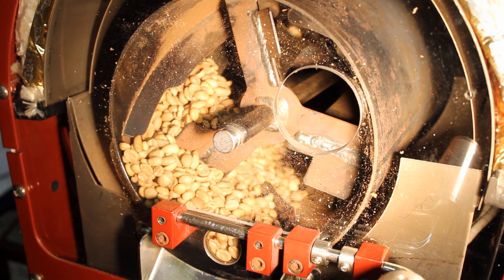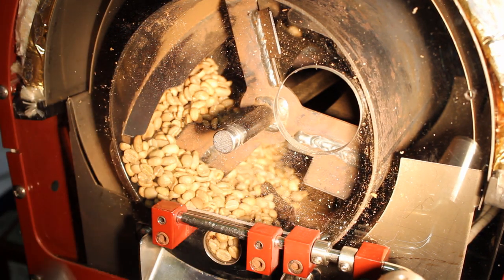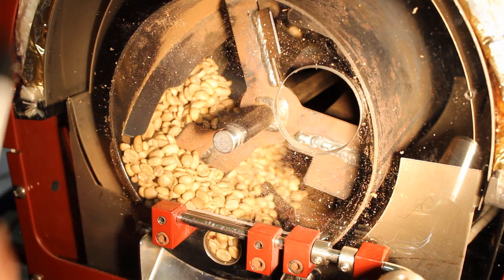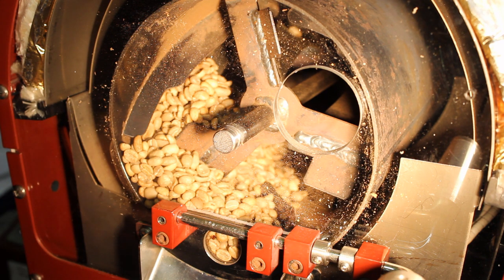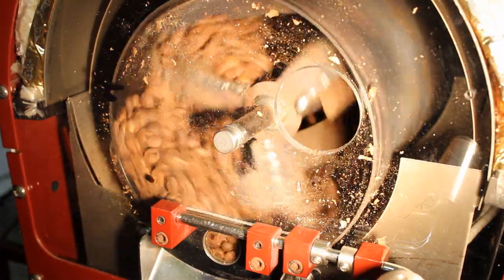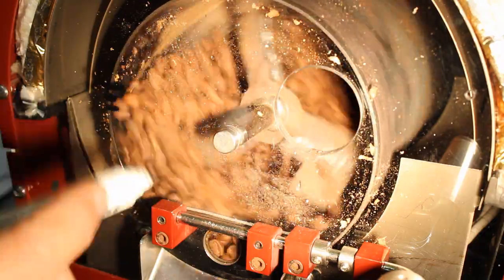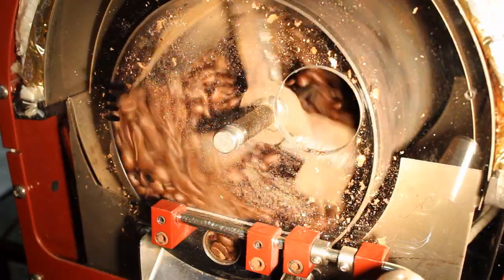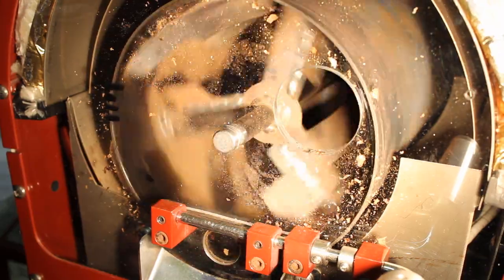Coffee Roaster Drum Speed Simulated Roast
In this Video, we look at the how drum rotation speed effects the flow of the beans at different stages of the roast, and ask should it change during these stages? We also decide on the perfect location for the "Bean Temp Probe". Let us know what you think